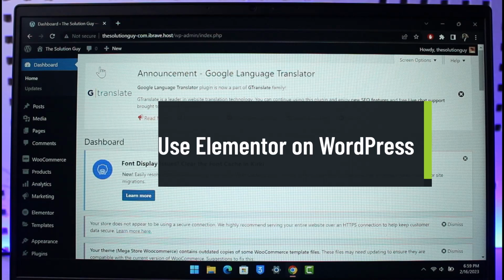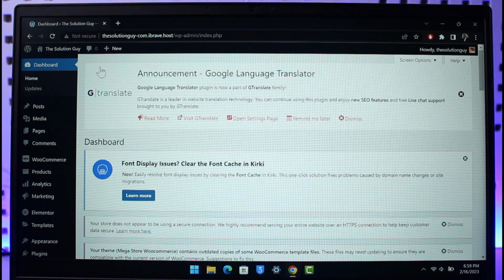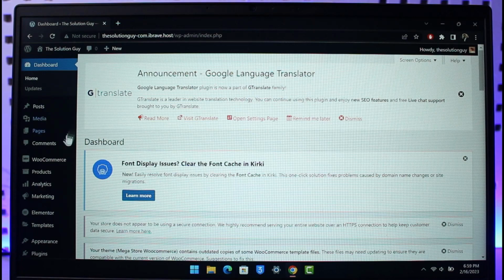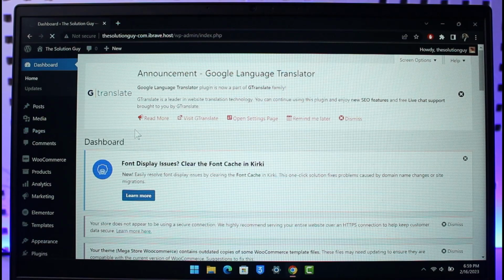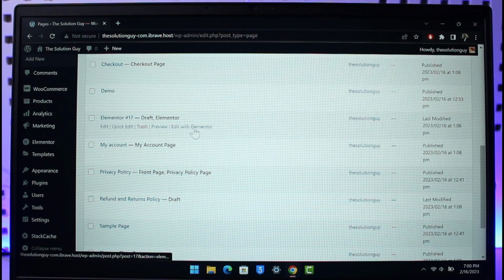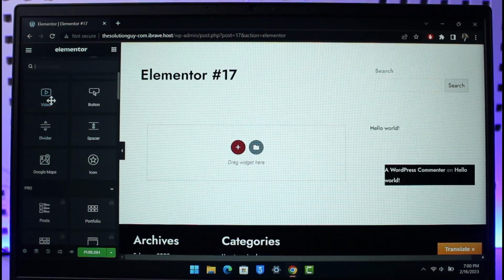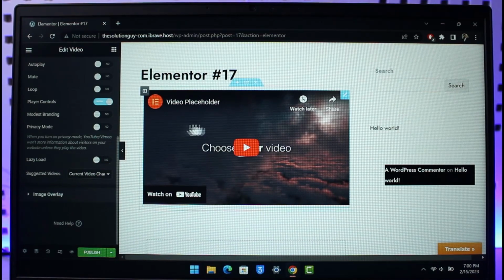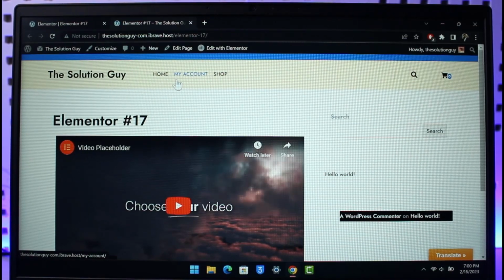How to Use Elementor on WordPress !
In this tutorial video, I am simply going to show you use the Elementor plugin on WordPress.

~Chapters:
0:00 Introduction
0:15 What is Elementor?
0:37 Install Plugin
0:45 How to Use
1:41 Conclusion